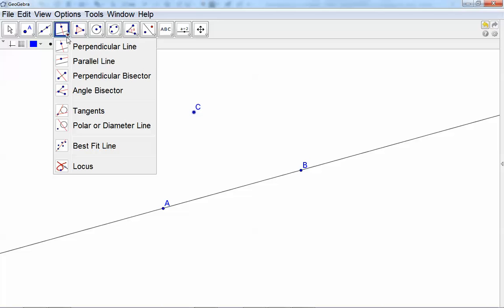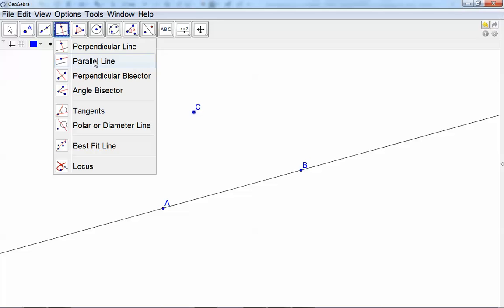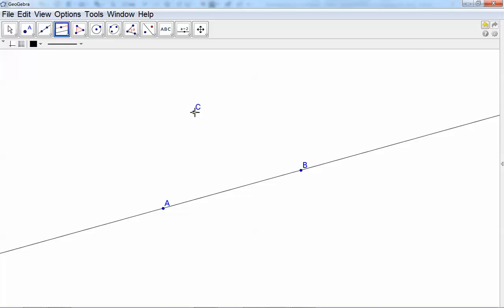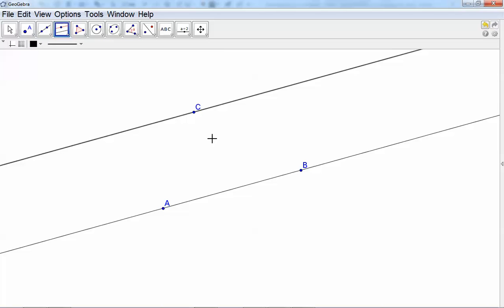GeoGebra Tutorial: parallel lines